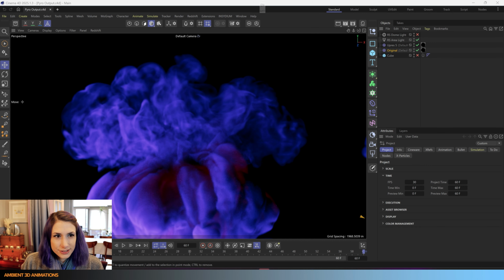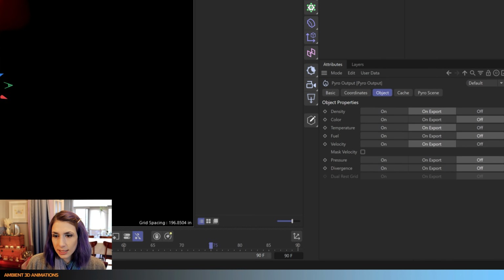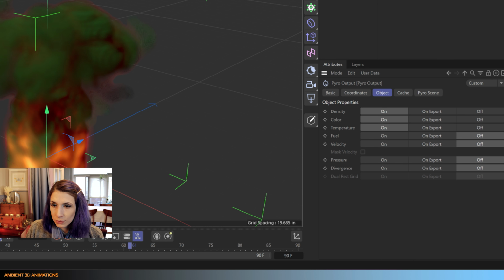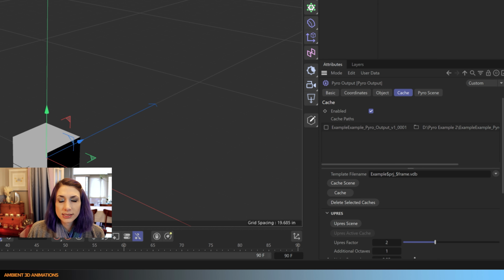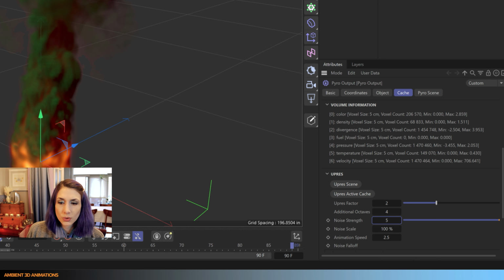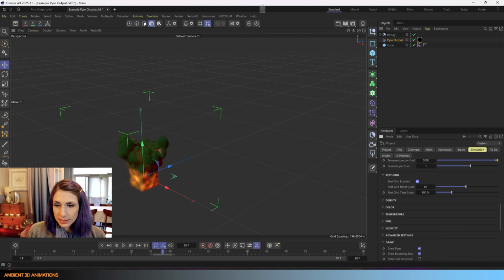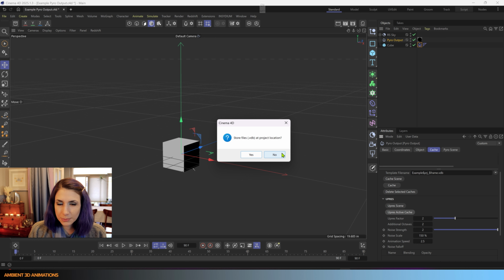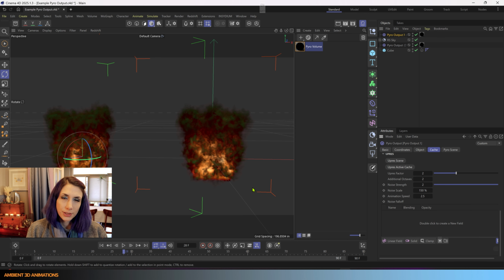All Settings Covered for the Pyro Output, Upres, and Cache! Cinema 4D | EP110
Today I'm covering all the settings for the Pyro Output, upres and cache so you feel confident getting creative with fire simulations! Below is a list of settings covered in this video.

Enabled

Density
Color
Temperature
Fuel
Velocity
Mask Velocity
Pressure
Divergence
Dual Rest Grid
Rest Grid Reset Cycle
Rest Grid Time Scale
Cache Path
Cache Scene
Delete Selected Caches
Volume Information
Upres Scene
Upres Active Cache
Upres Factor
Additional Octaves
Noise Scale
Animation Speed
Noise Falloff